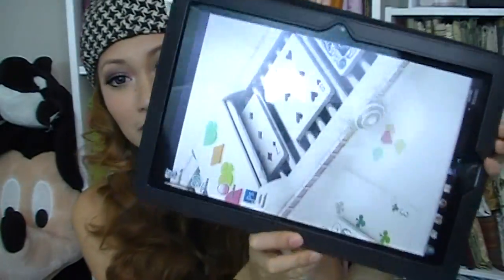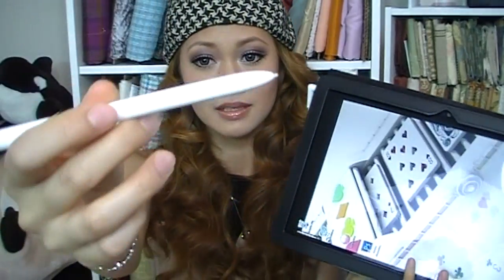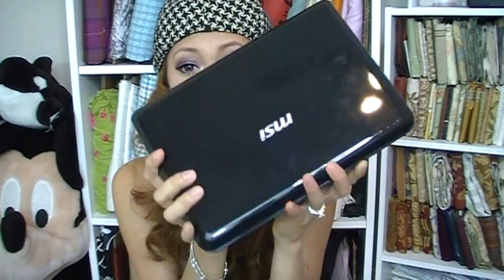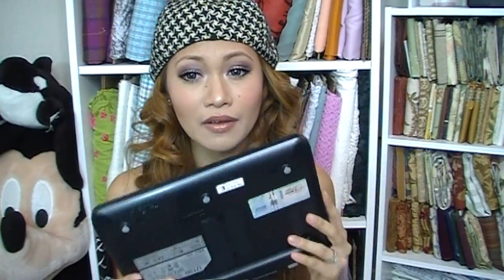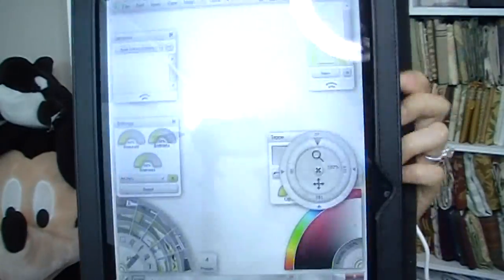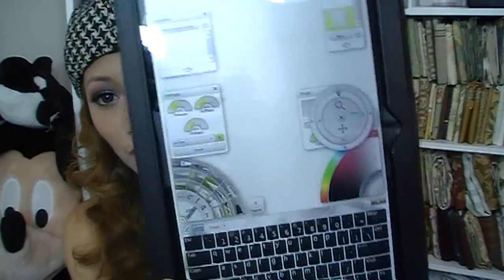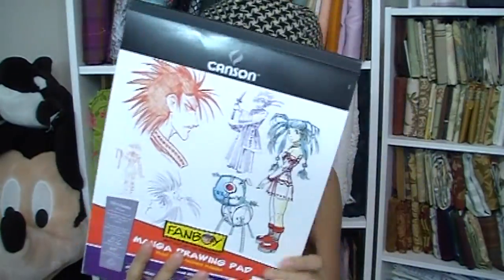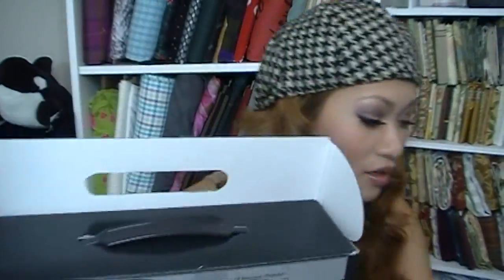My New Asus EEE Slate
I am a super lover of new technology. Too poor to always update but they are always fun.

I always go to the Microsoft/Apple store every time I go to the mall. Not a geek quite yet, but definitely an admirer.

My Asus EEE Slate (I bought it off of Amazon.  It is cheaper at the Microsoft store). They ran out at our store, so I had to get it on Amazon...GRR

My Galaxy TAb:

Why I haven't posted another sewing video: I will not be making any more sewing tutorials until September. Which is two months before Halloween. It takes me a good month to sketch, draft and make all costumes...as well as edit them. Also you guys need a month in advance to make the costume as well so it would be silly for me to not be manageable with my time. For now, you guys will have to put up with my beauty and hair stuff before I launch the Halloween stuff ^_^". Hahah I take Halloween very seriously LOL. It's RELIGION!!! ^_^" any costumes you want to see? What I have so far, Snorlax Dress, The bride jumpsuit thing (yellow one), Possibly Yuna from Final Fantasy, I am really leaning towards CHUN Li as well. Anyways if you have more ideas...throw them down below!